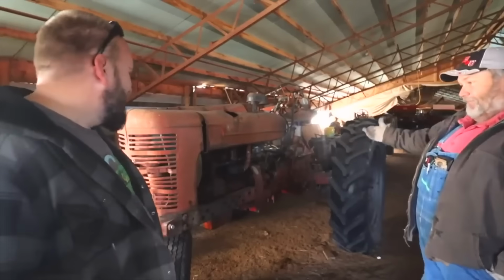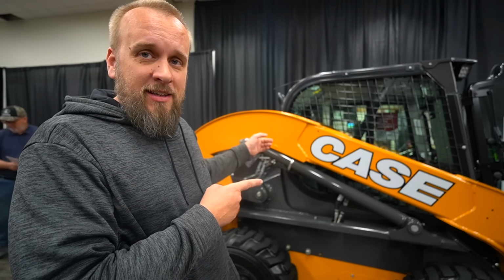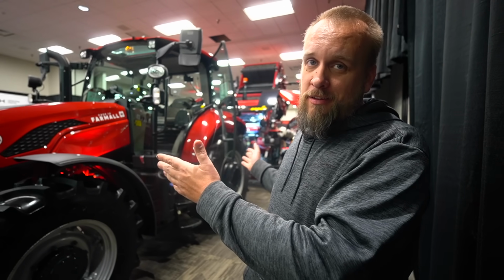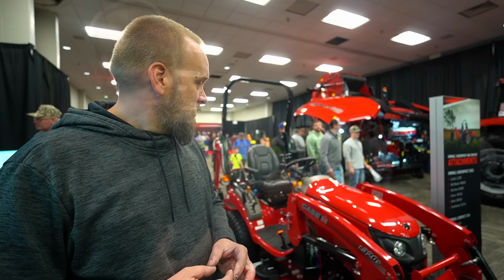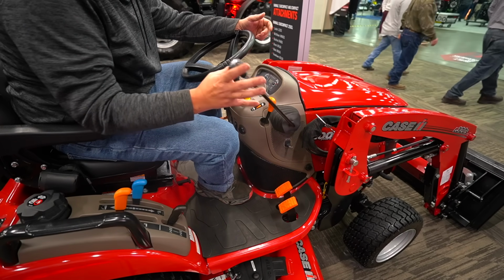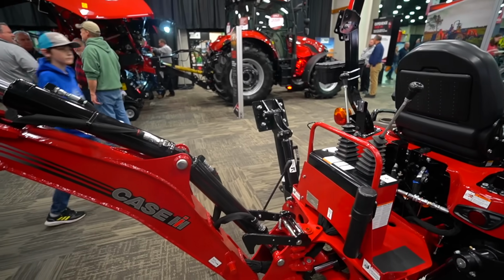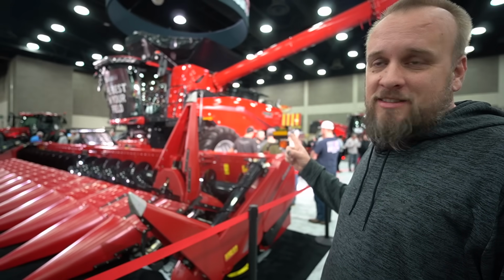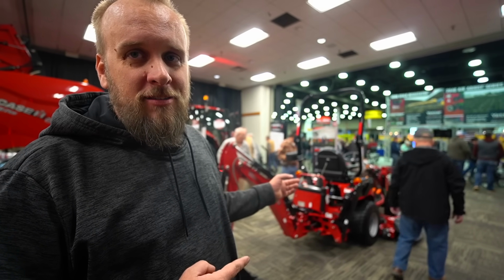Would You Buy a New Farmall Compact Tractor???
Case Farmall Compact Tractor Review from the National Farm Machinery Show

You are welcome to join our Facebook group where I will be posting the Woodland Mills products